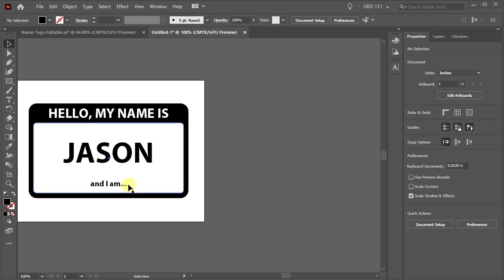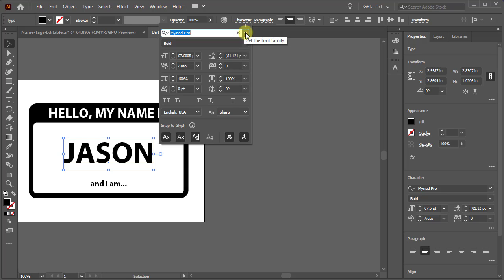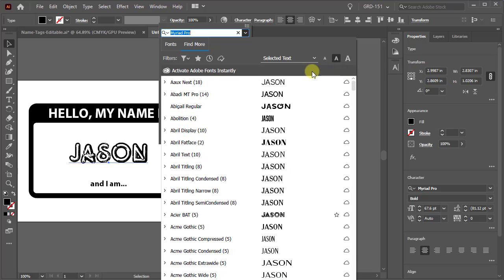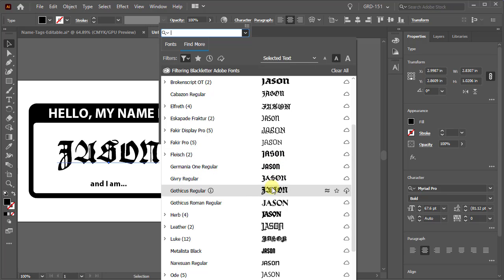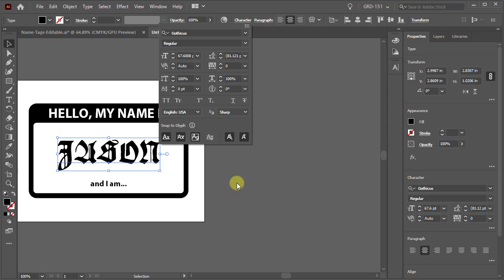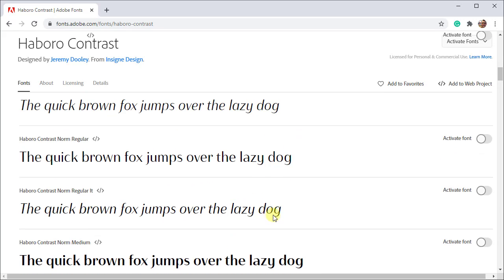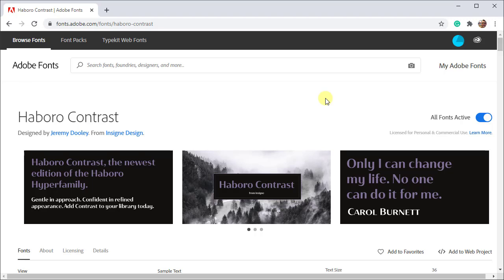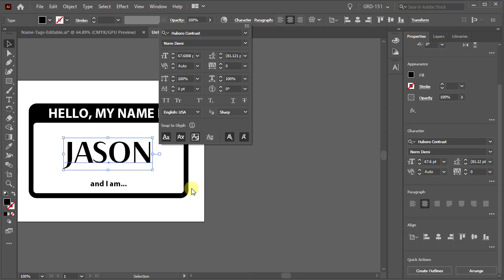Working with Adobe Fonts